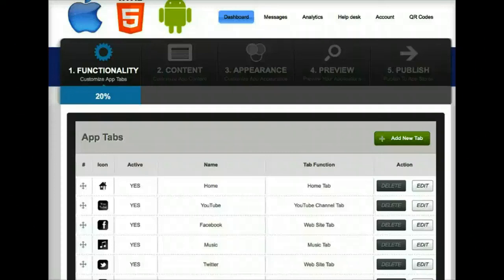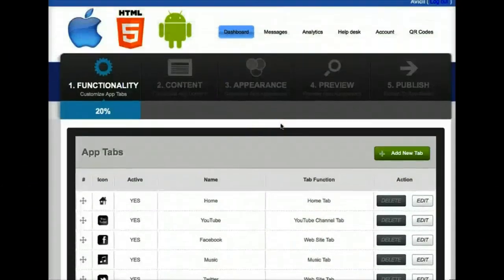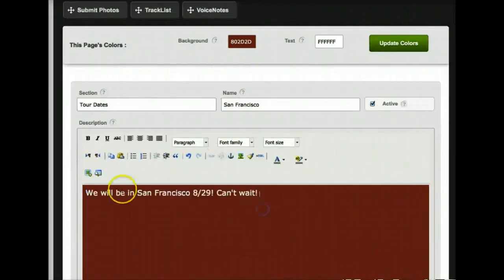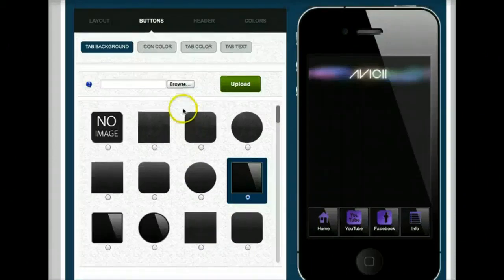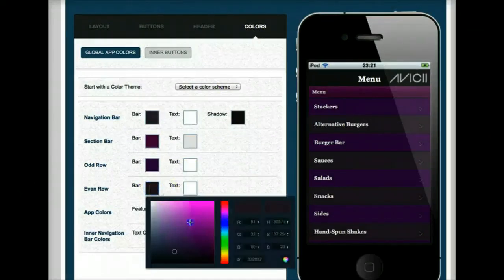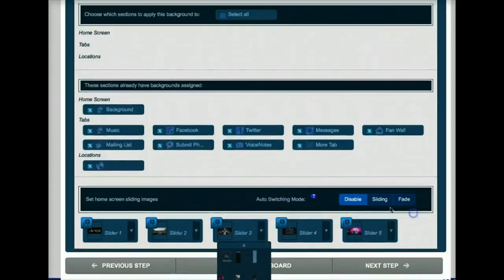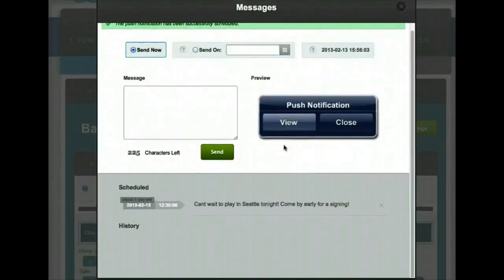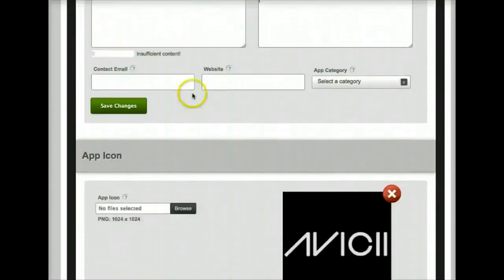J3 Mobile Apps | J3 Small Business Essential | How to Manage Your Mobile App Platform